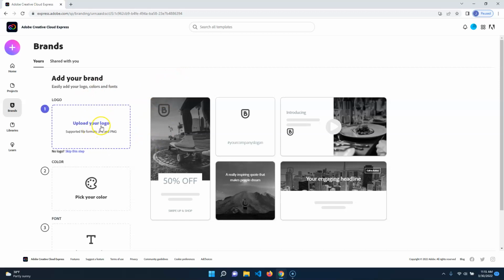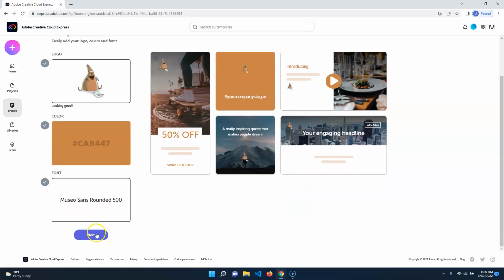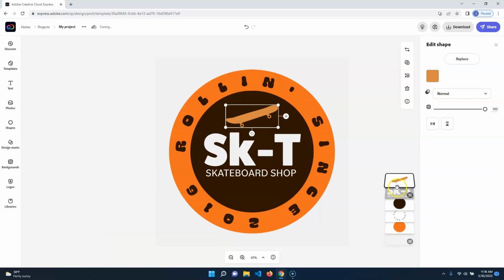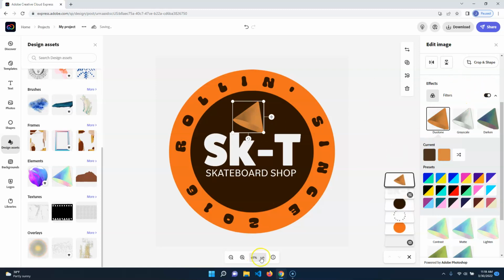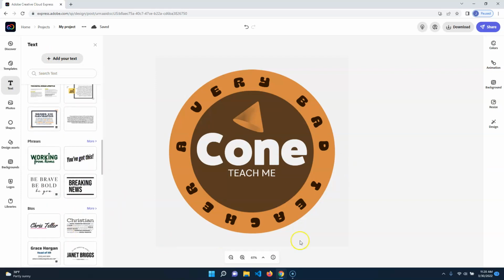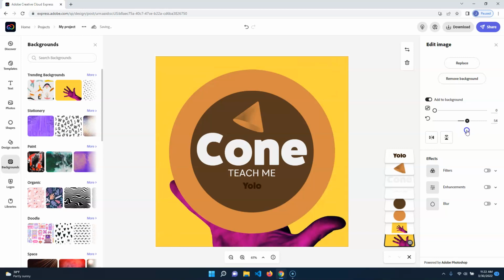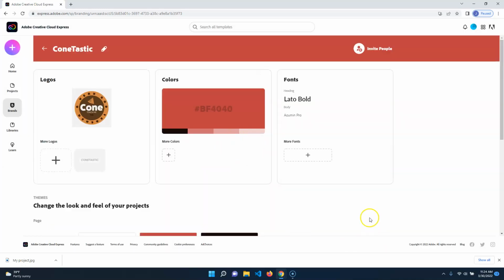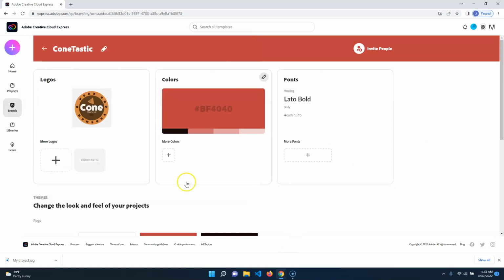DI IV Adobe Express Brand Creation